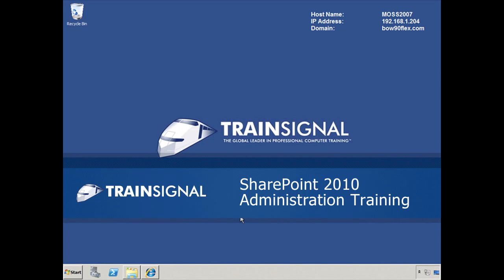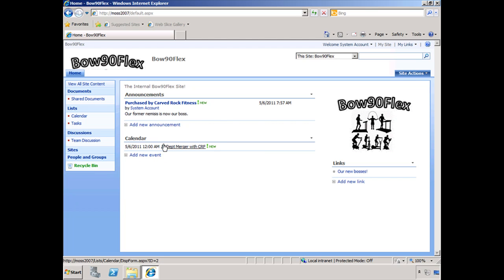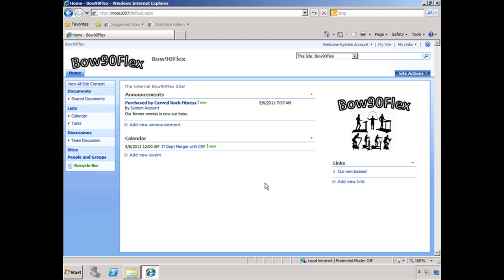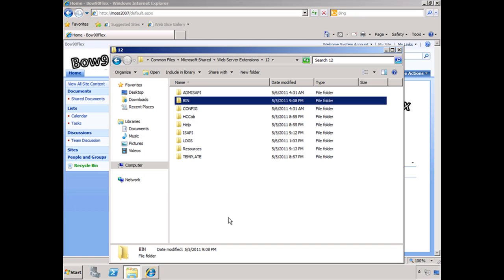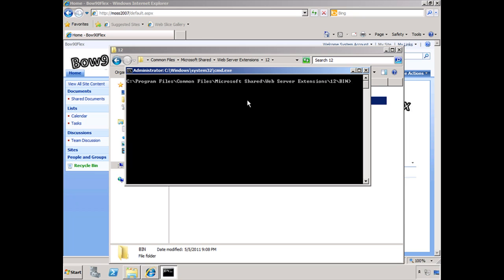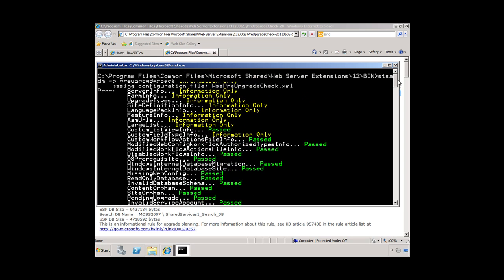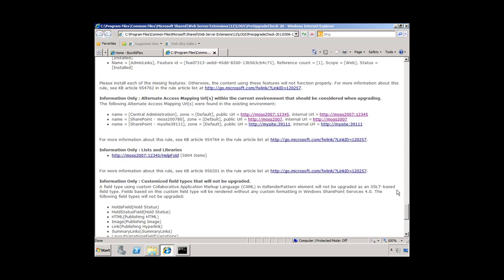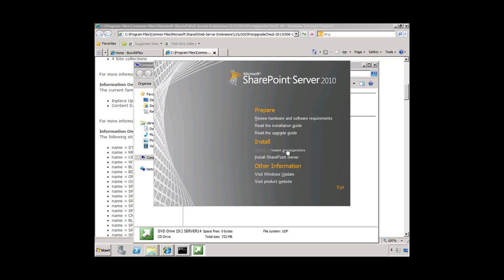Performing a Pre-Upgrade Check for SharePoint 2010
Before upgrading from Microsoft Office SharePoint Server 2007 to SharePoint 2010, you can use the stsadm command to check whether your system meets the requirements and learn about which upgrade options will work for your environment. This command will generate a detailed report, including warnings or any foreseen problems with upgrading. In this sample from Pluralsight's SharePoint 2010 Admin course, J. Peter Bruzzese walks through performing a pre-upgrade check for our scenario environment.